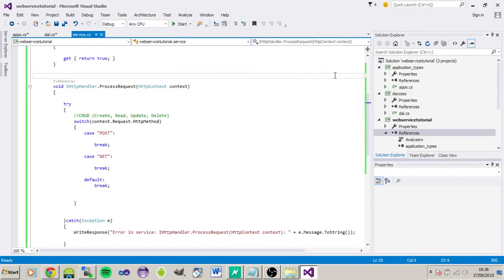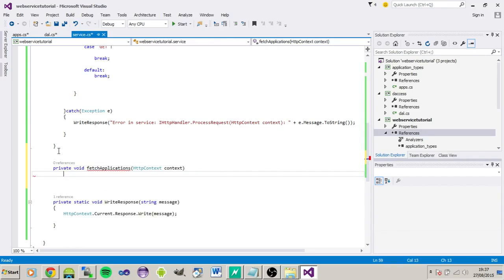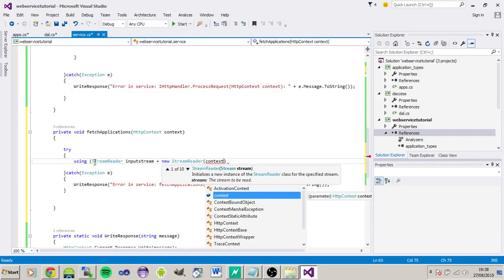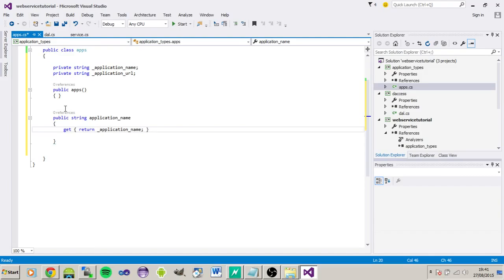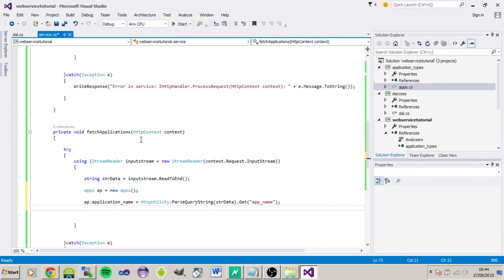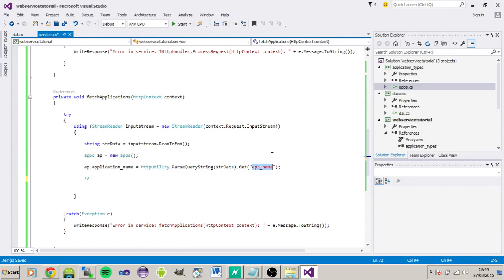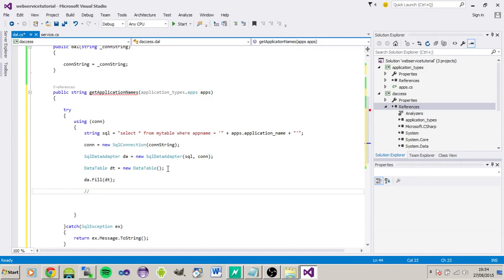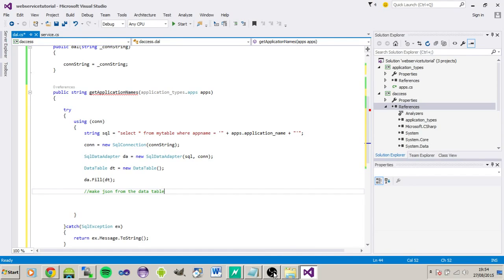create json web service using c# asp.net part2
In this series of videos I will show you step by step how to create a restful web service using c# hosted on an ASP web site that returns a json dataset Part 2 of 6